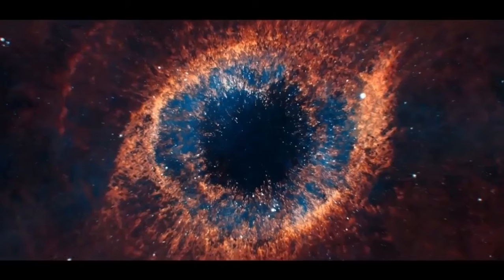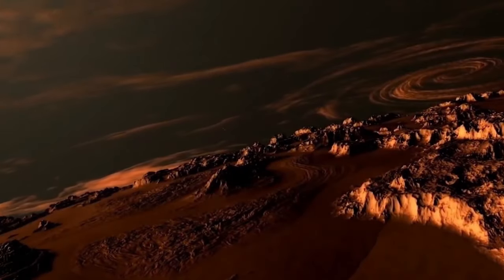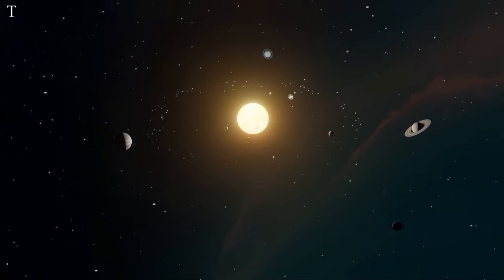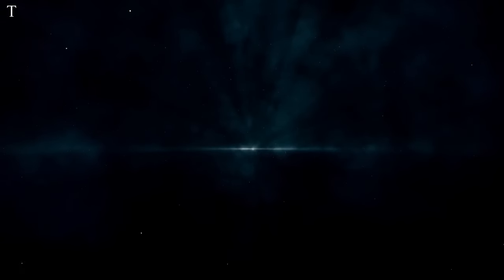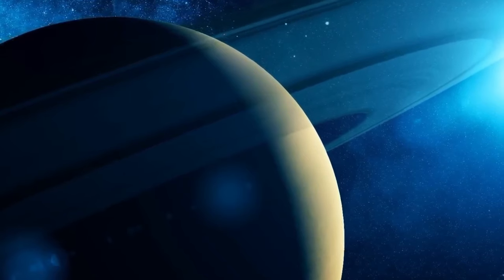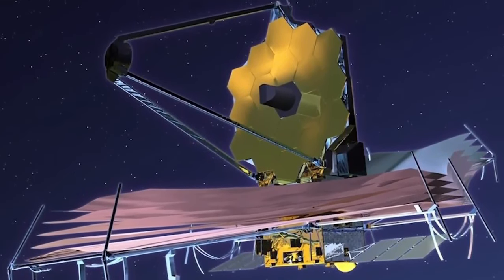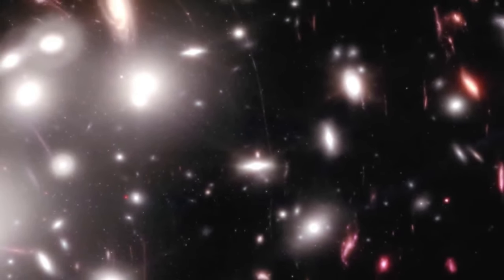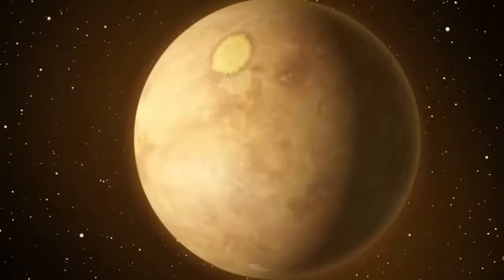JWST Unveils Foundations of Our Cosmological Understanding!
🌌 Welcome to Cosmic Inquires! 🌌

🔍 In this video, we'll explore the jaw-dropping findings from the James Webb Telescope, shedding light on the mysteries that have baffled scientists for decades. From the birth of galaxies to the enigmatic dark matter, this discovery is a game-changer in our quest to comprehend the vastness of the cosmos.